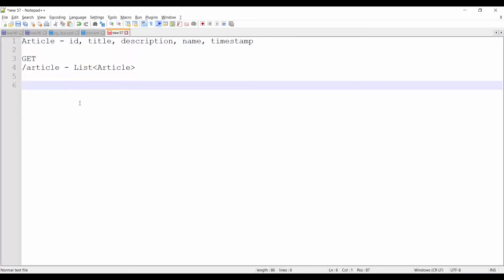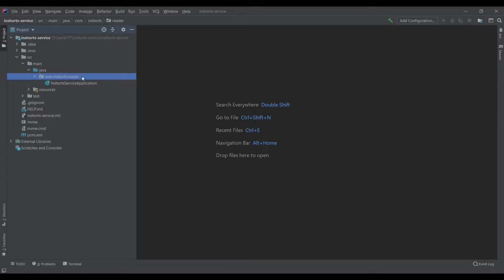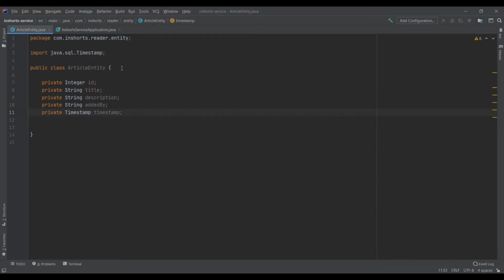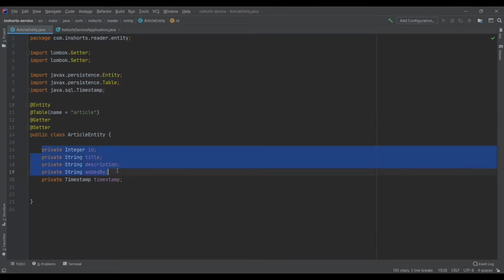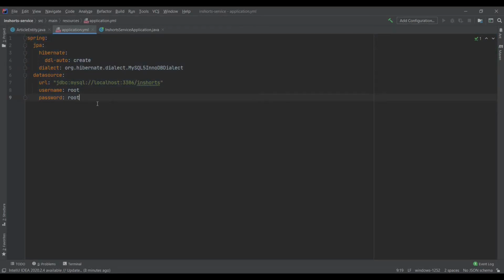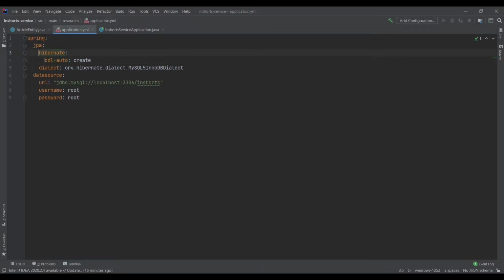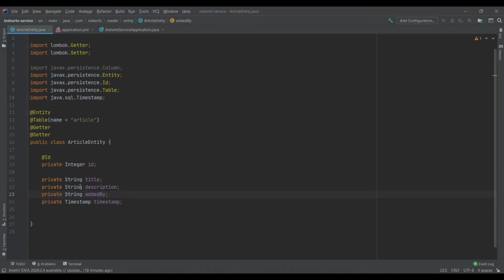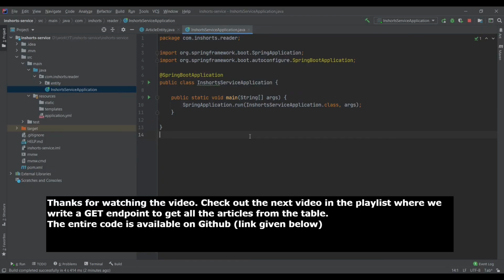Designing GET endpoint and creating Article Entity - 02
Spring boot course for building inshorts application. This is the third video in which we would design GET endpoint and create our first entity using javax persistence library.